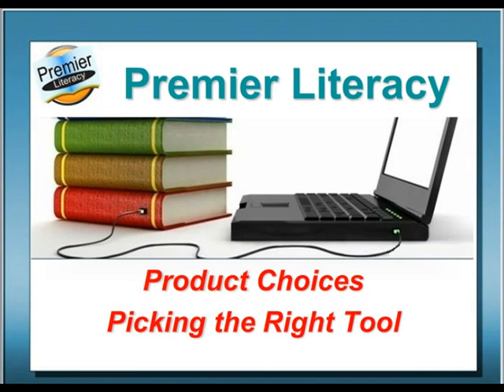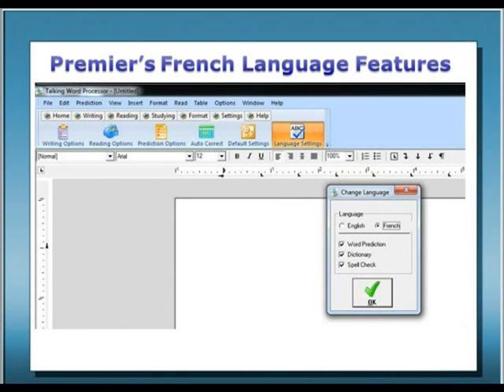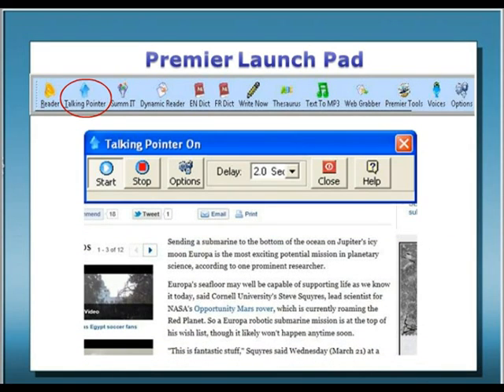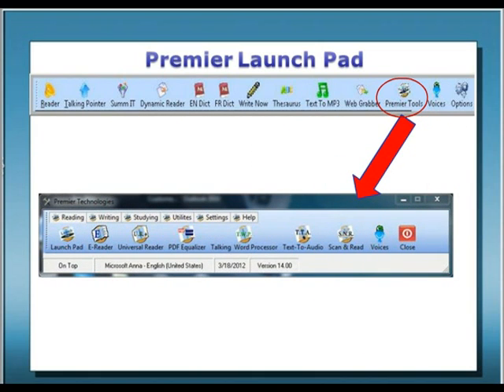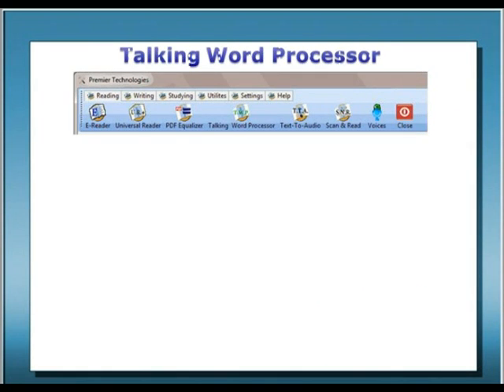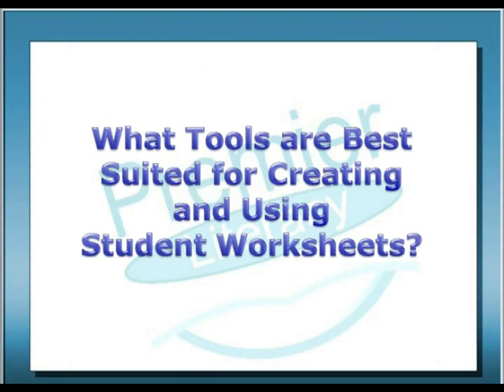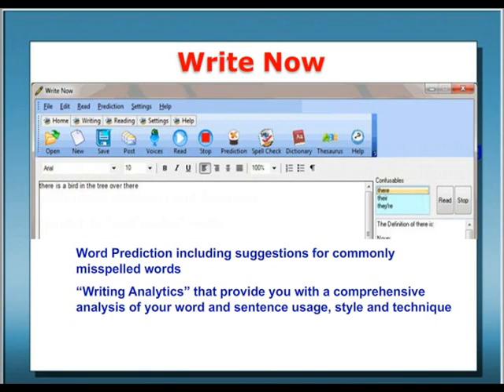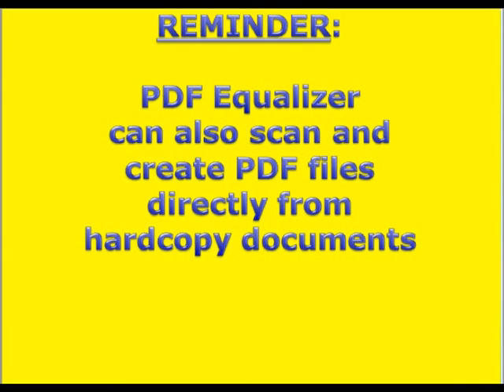Product Choices (CA)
Learn about our many product choices, and which one is right for you!